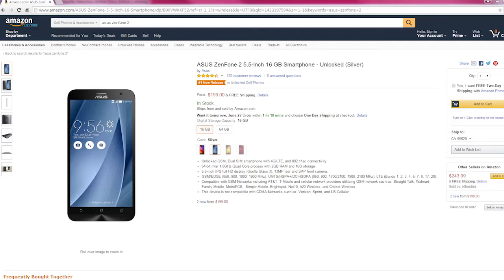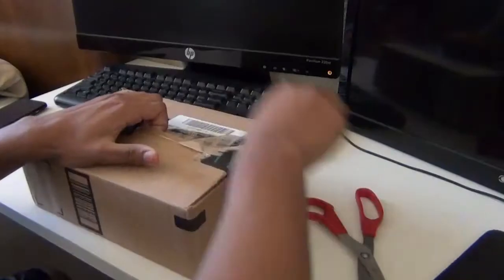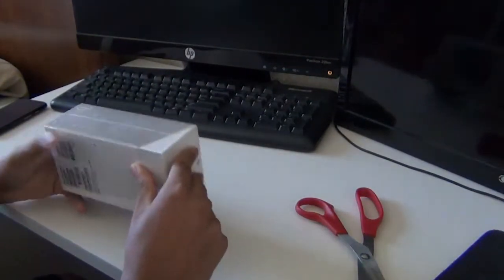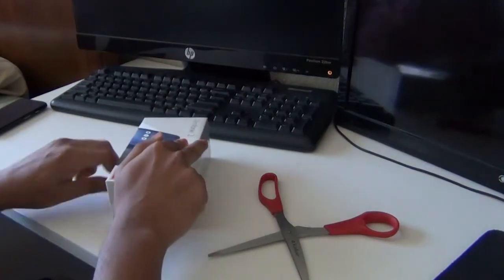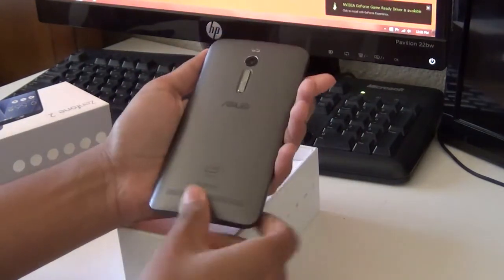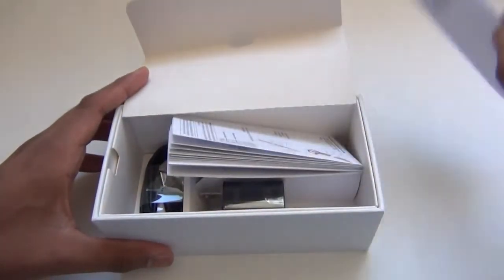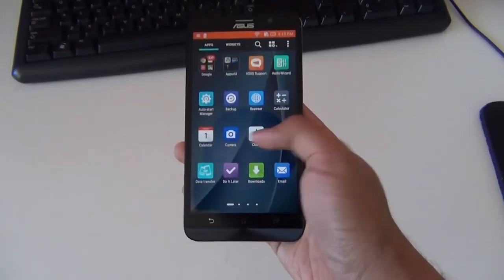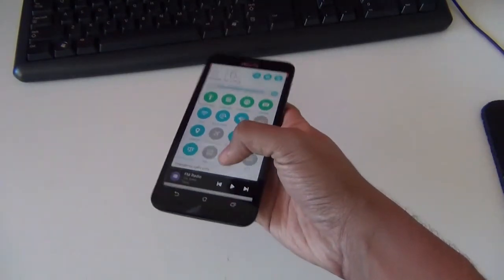$200 Asus Zenfone 2 unboxing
$200 Amazon

55 inch 1080p
intel z3560
2gb ram
16gb storage

$300 Amazon
55 inch 1080p
intel z3580
4gb ram
64gb storage .